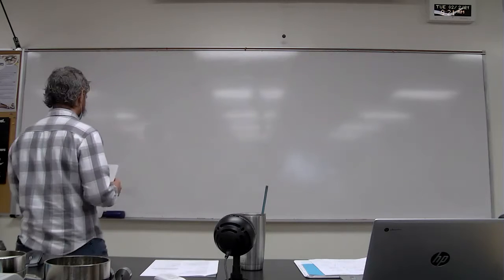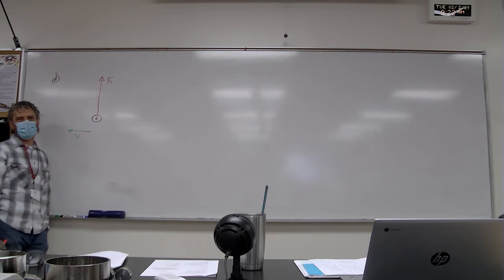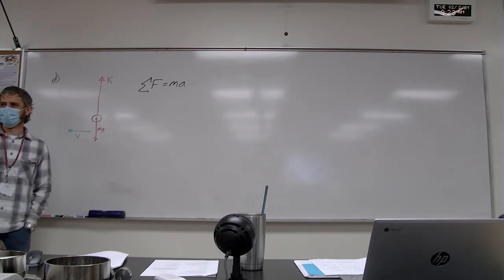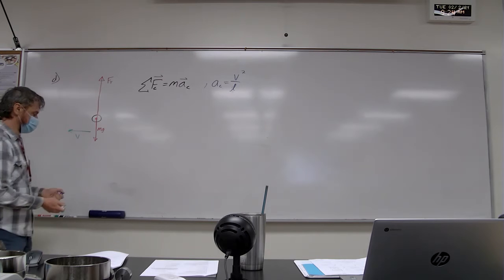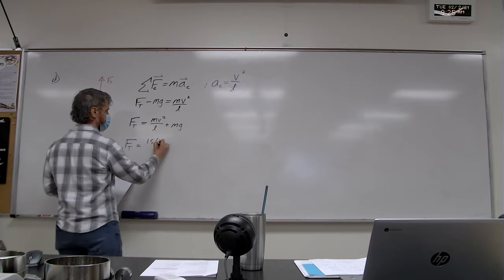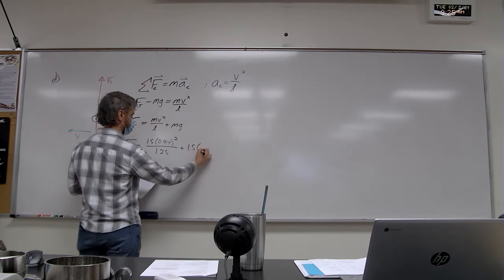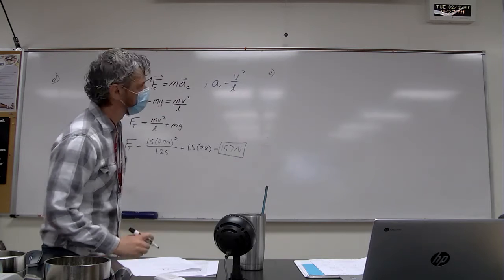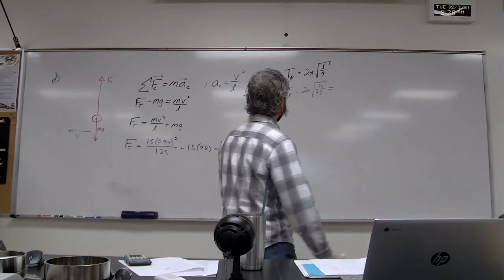Pendulums and Simple Harmonic Motion Wrap-Up Part 2